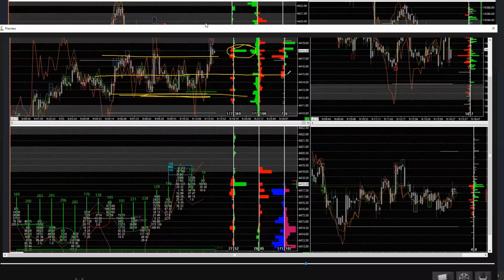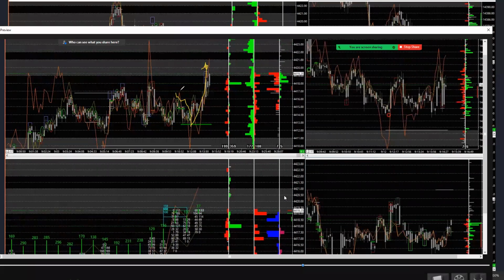Do You Predict it is Going to Rain After You're Wet - Lopsided Order Flow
Is what you're using predicative or hindsight?